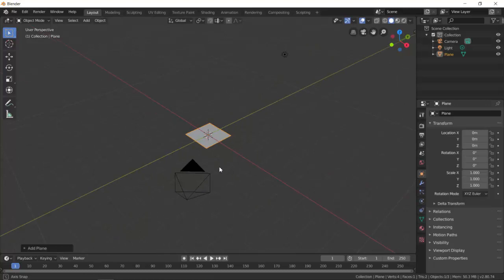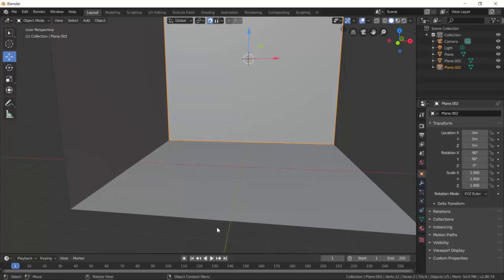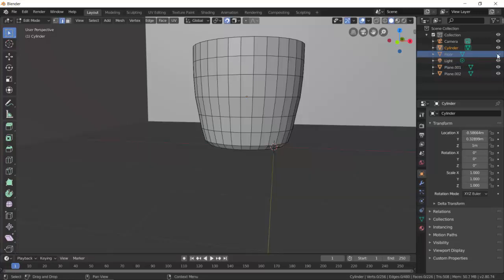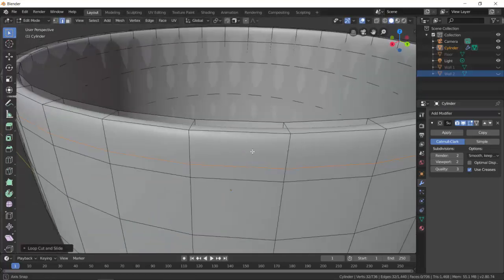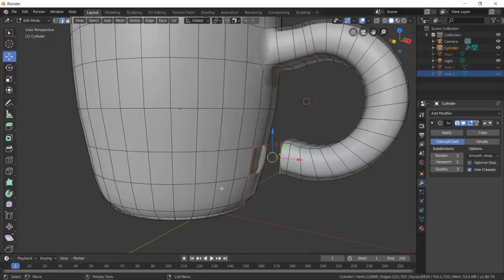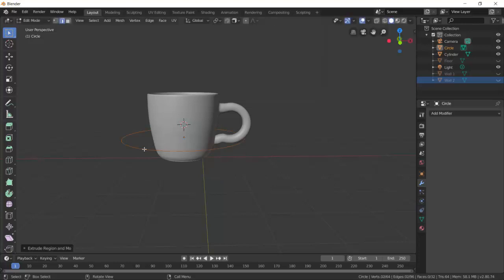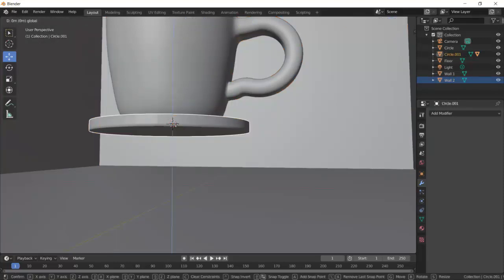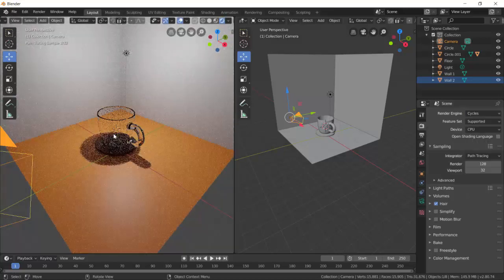Blender 2 - Modelling Skills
This video explores more tools that you can use to modify objects within Blender.